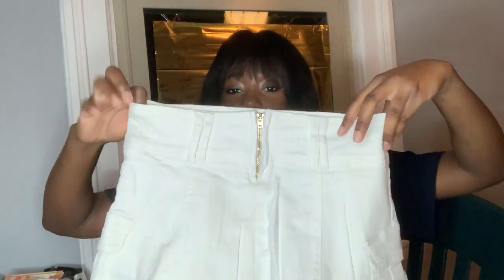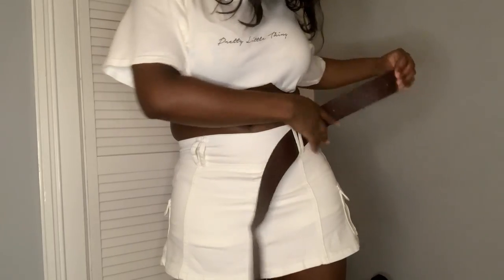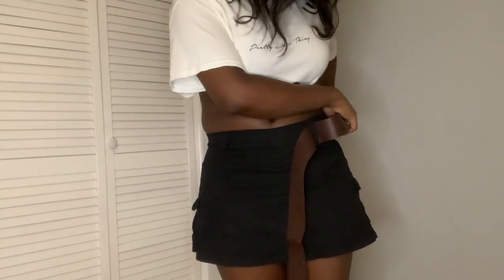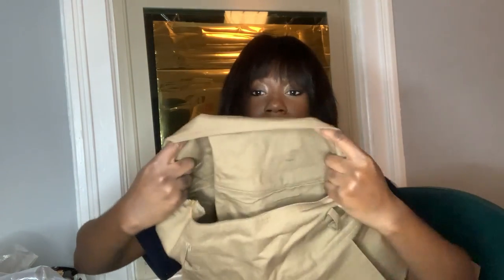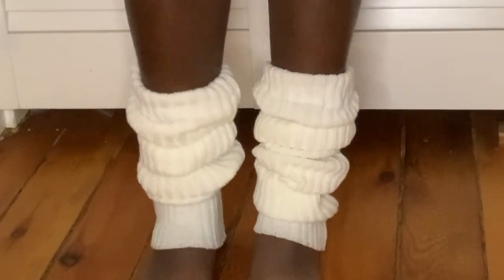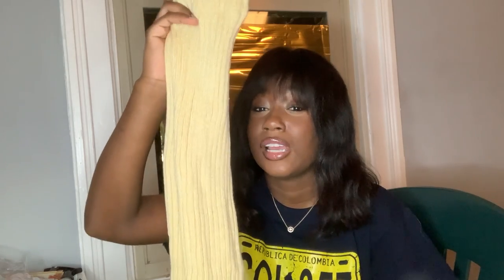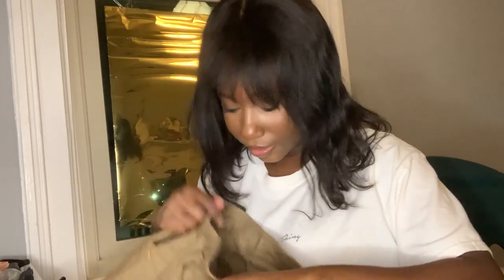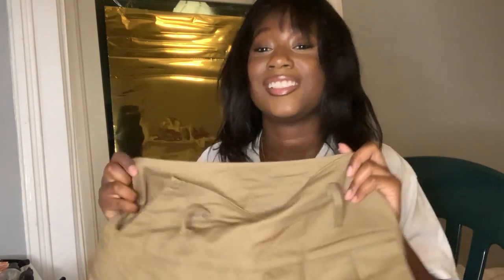YesStyle Haul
Hey guys so today I did a